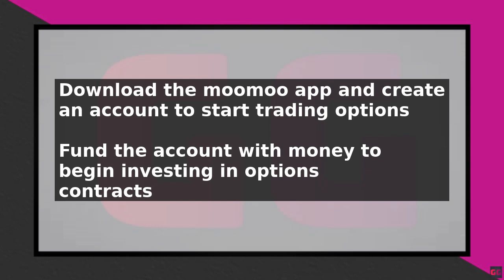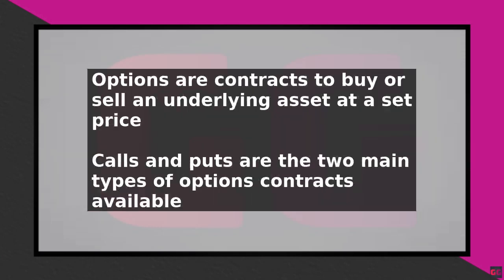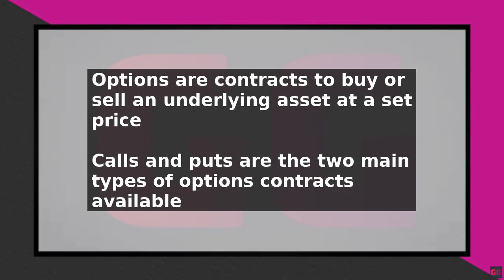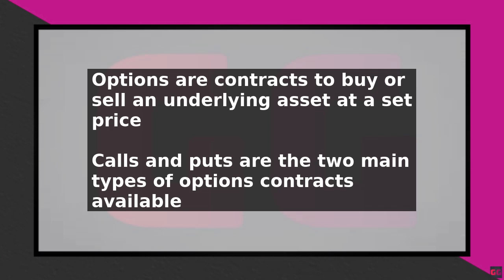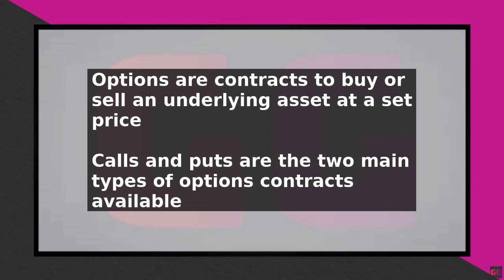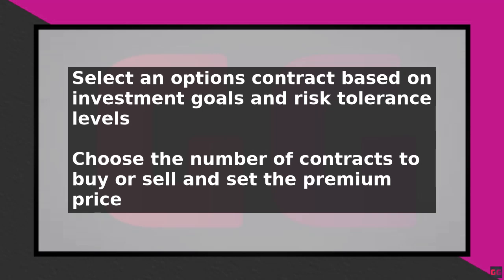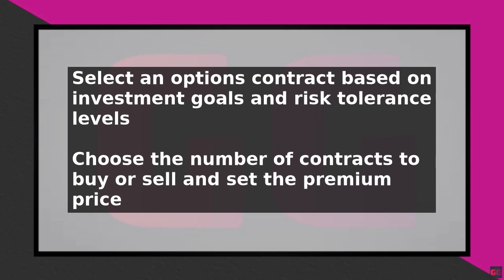How To Trade Options (2025)